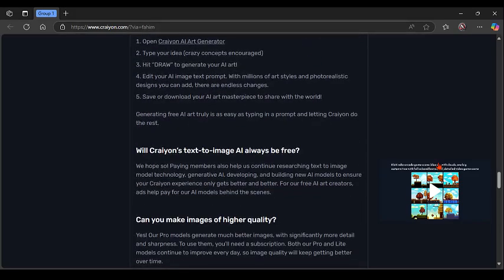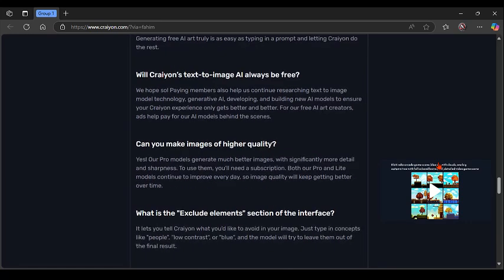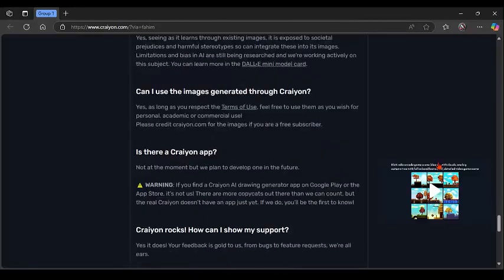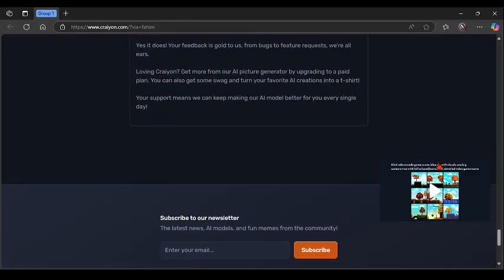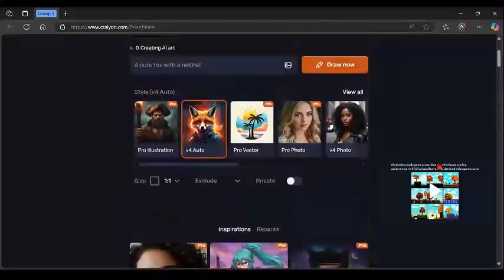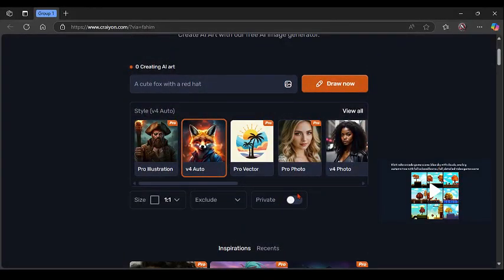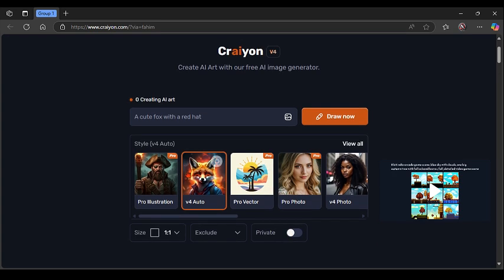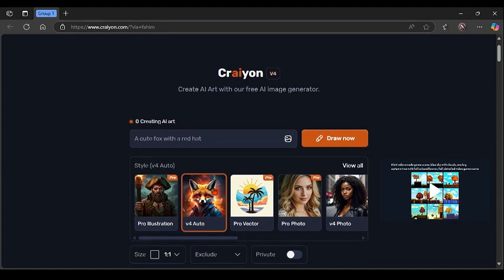Craiyon Review: Best Text to Image AI in 2025?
In This Video, you will learn about Craiyon Review: Best Text to Image AI in 2025?